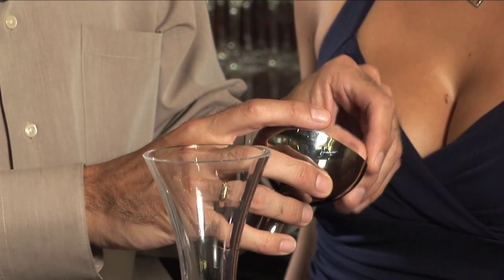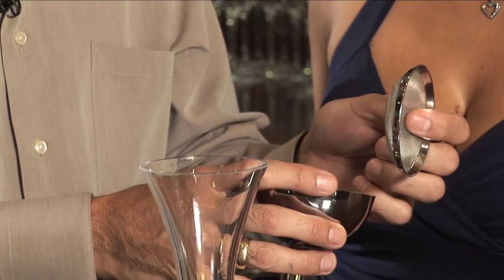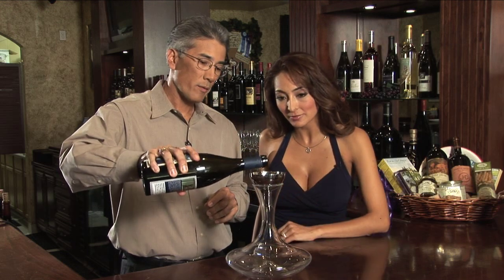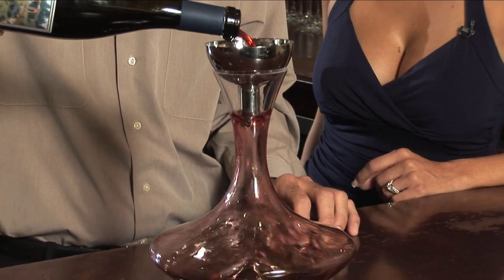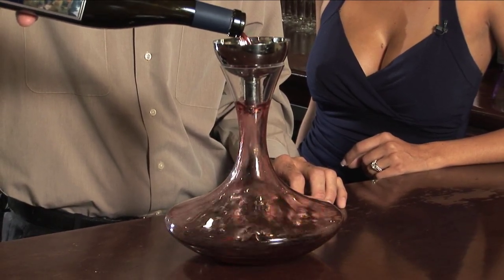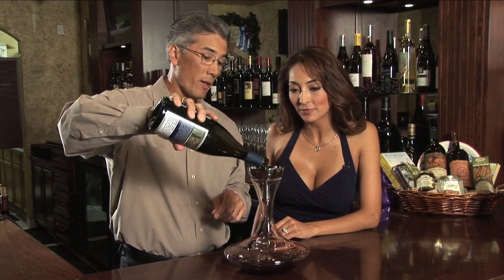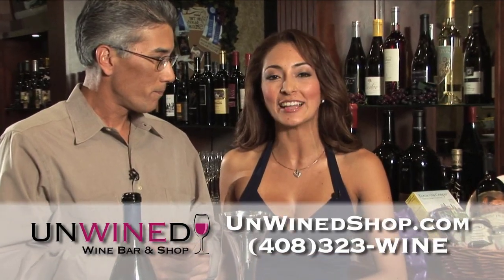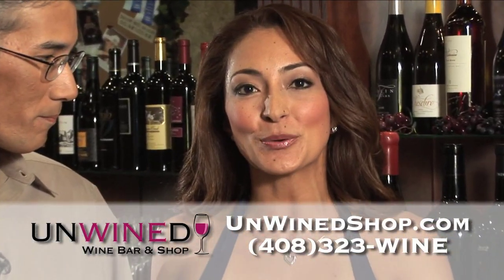Wine Product Review: Gadget Aeration Funnel & Decanter with Itza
features Product Review with hostess Itza. Watch and be educated by Itza. Aeration Funnel & a Decante is reviewed and demonstrated.